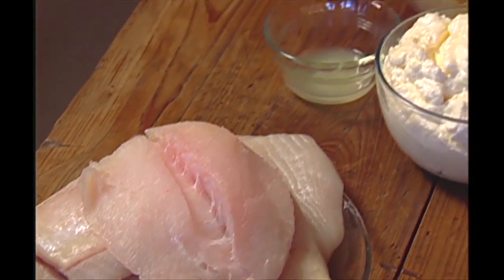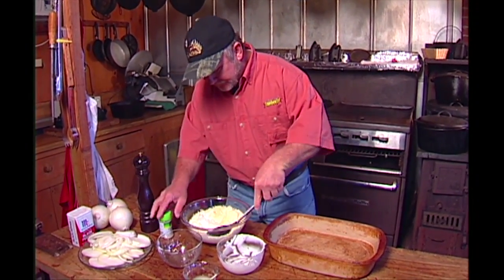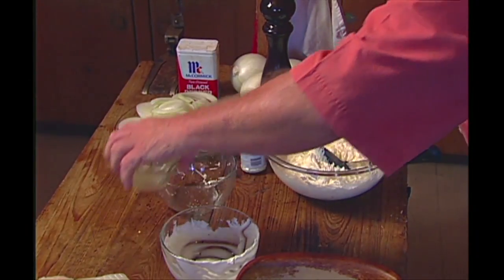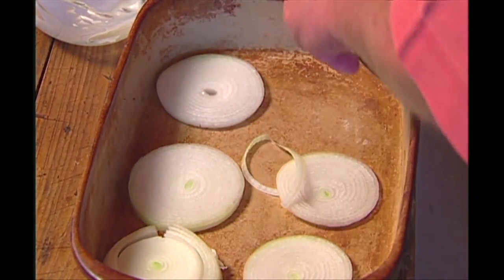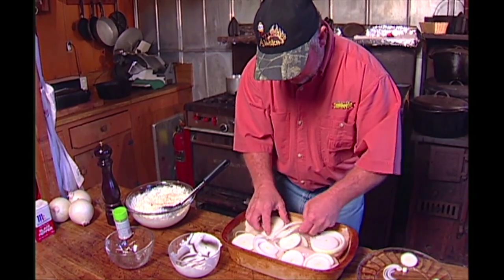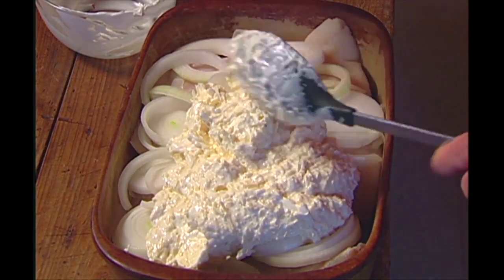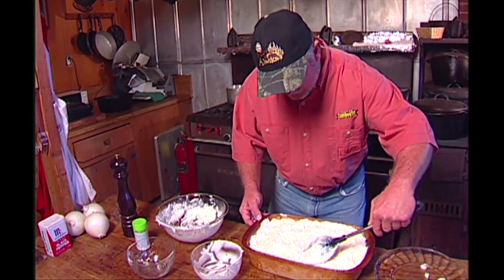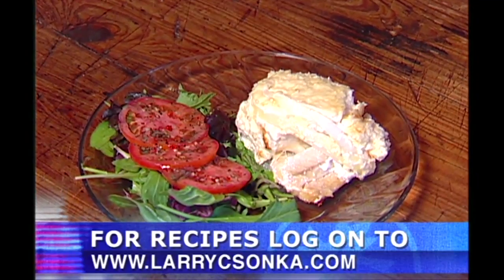SmokeeJo's Halibut Olympia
This recipe is a full-blown banquet in a one dish meal. Deep-baked halibut smothered in onions and cheese.  A SmokeeJo Classic.